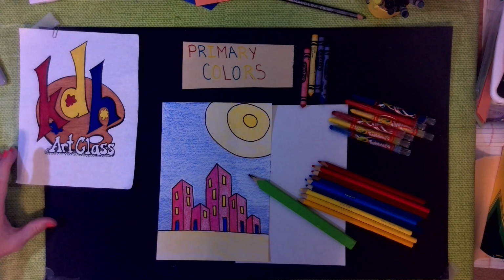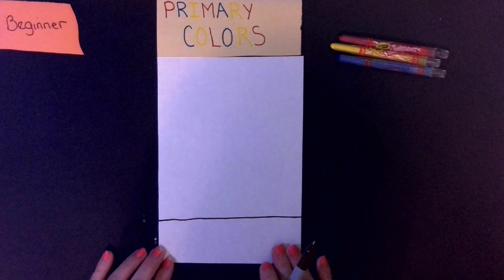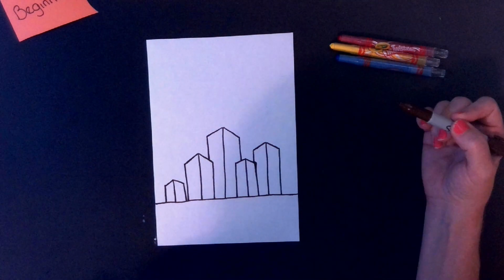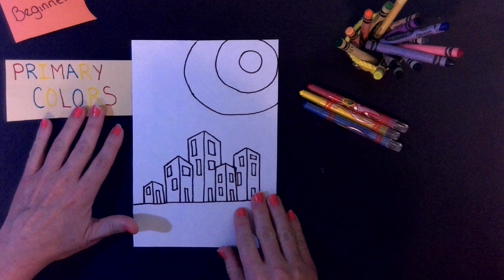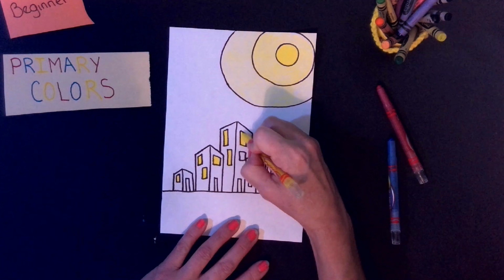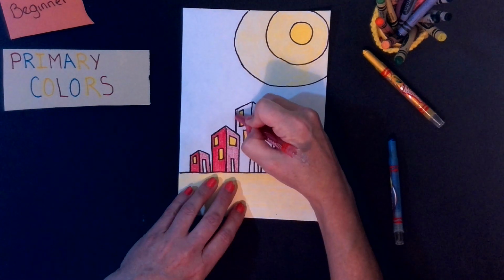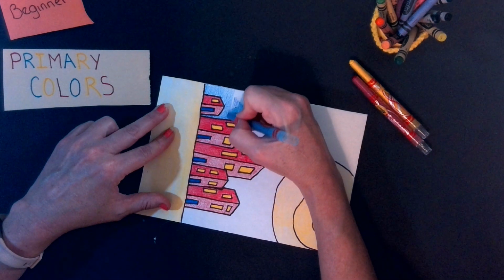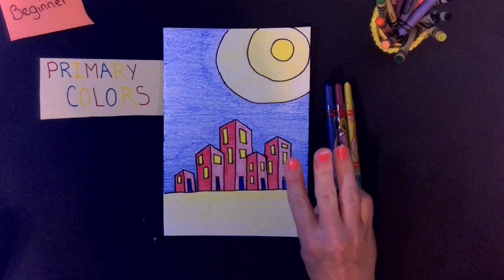Kdh Art Class primary colors and 3-D buildings for the youngest beginners.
This video introduces primary colors and 3-D buildings to Pre-K, Kinder, 1st and 2nd graders.